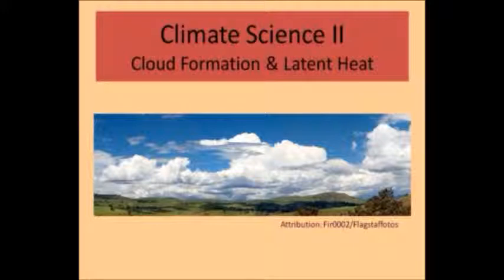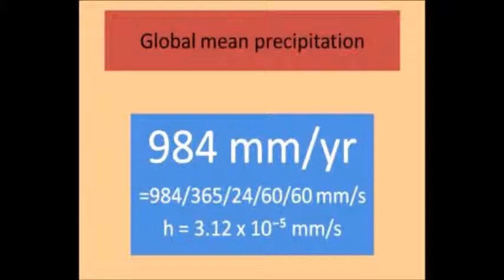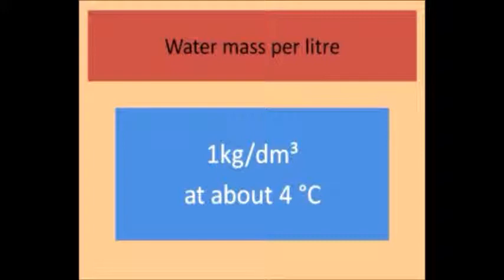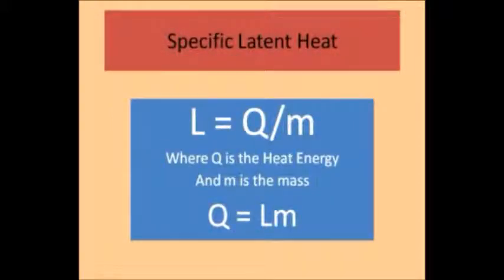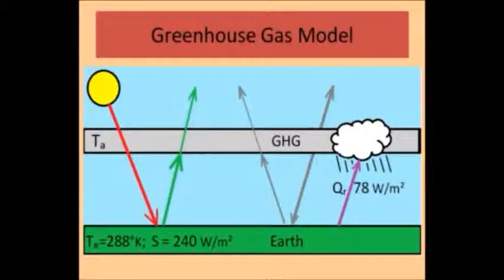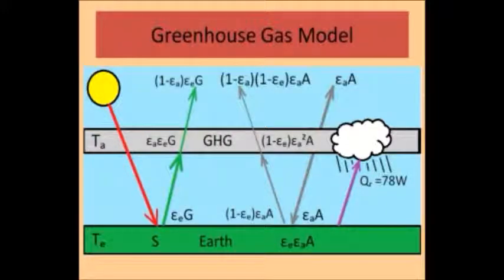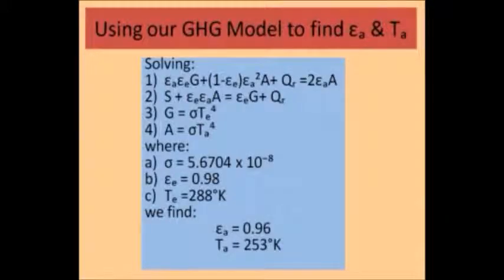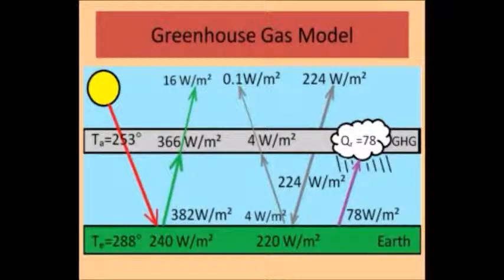Climate Science II - Cloud formation & Latent Heat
The average rainfall for the Earth is about 984 mm/year. We convert this figure to the amount of latent heat transferred to the cloud layer. We then update the single layer greenhouse gas layer model to include latent heat.